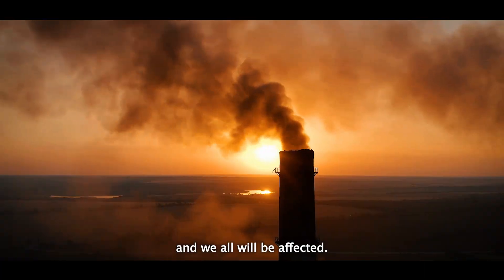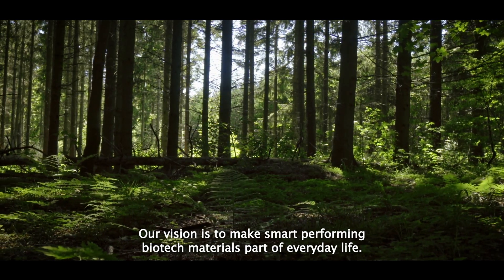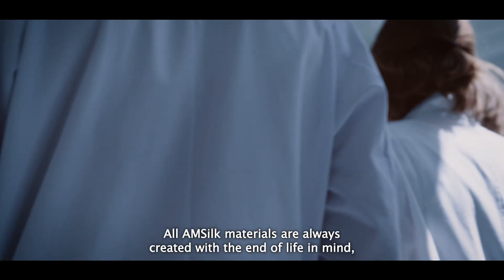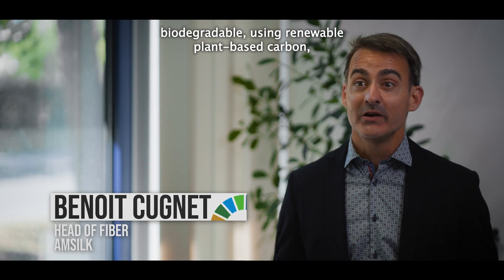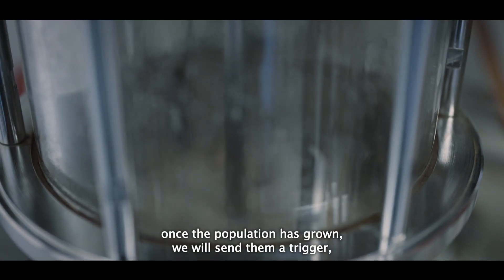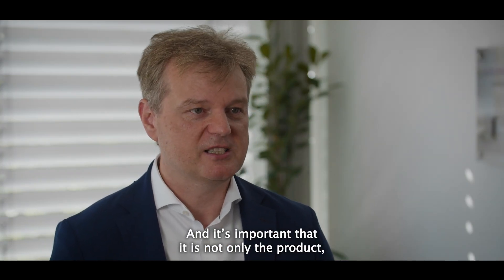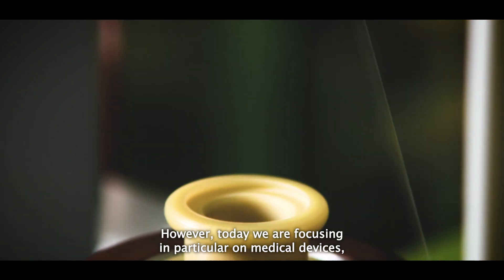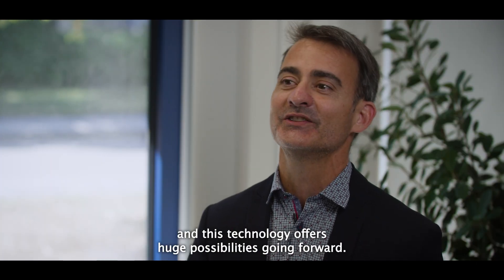Learn AMSilk’s biopolymers solve our world’s challenges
The majority of industries today are still heavily reliant on fossil-based materials to produce everyday products, rather than utilizing biobased, biodegradable and thus sustainable materials. The apparel industry alone uses 60% plastics for its products.

AMSilk is the world's first industrial supplier of smart biotech materials with current scale-up phase by applying an outstanding technology protein platform based on silk proteins for vegan, biodegradable, recyclable, and biocompatible products, and thus reduces our dependence on the natural resources of our planet.

Always one step ahead, the Company aims to make smart biotech materials a part of everyday life through its customizable solutions. Furthermore, AMSilk’s smart biotech materials outperform existing, fossil-based products not only through their optimal relationship between performance and positive environmental impact, but also through the adaptability of multiple benefits to a broad range of meaningful applications such as textile fibers, medical devices and consumer goods.
AMSilk aims to expand the use of its products. The company has already collaborated with industry-leading global companies and plans to continue partnering with influential worldwide enterprises.